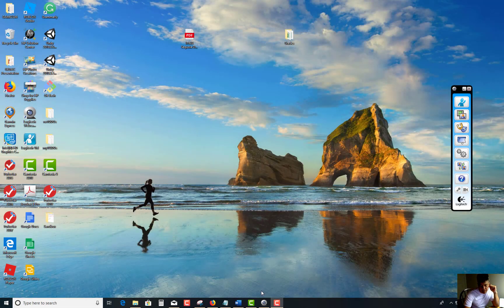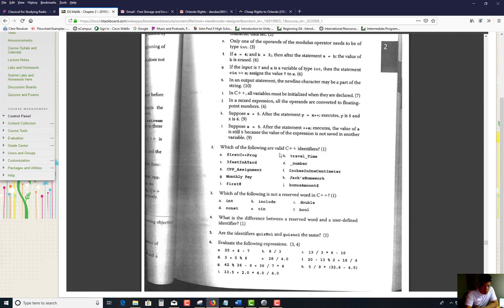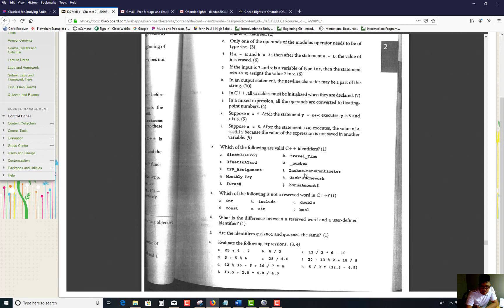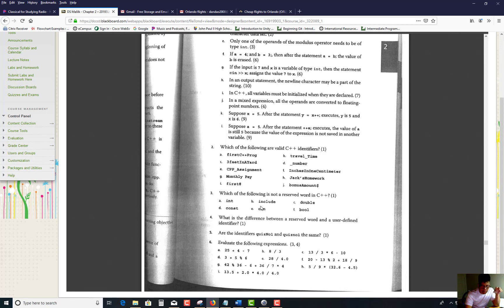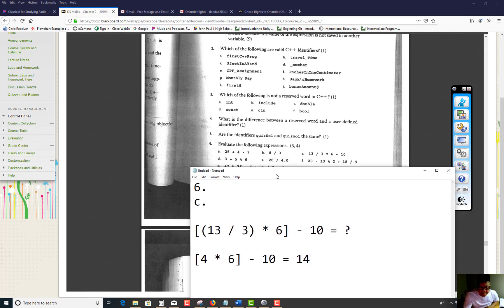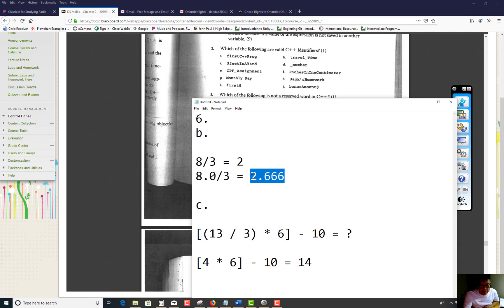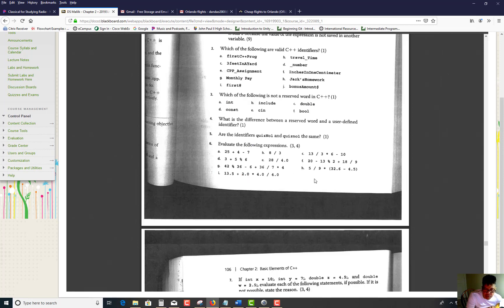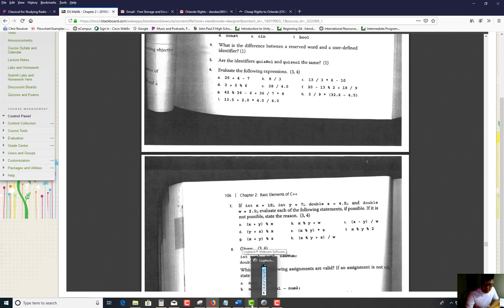COSC 1436 - DS Malik's Chapter 2 - Exercises Part A